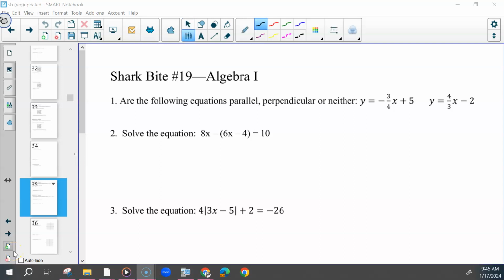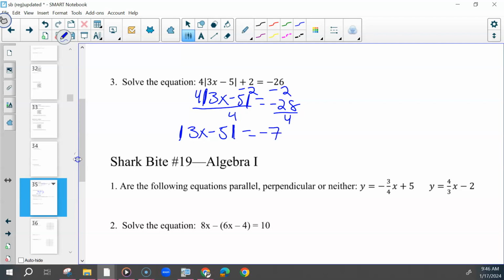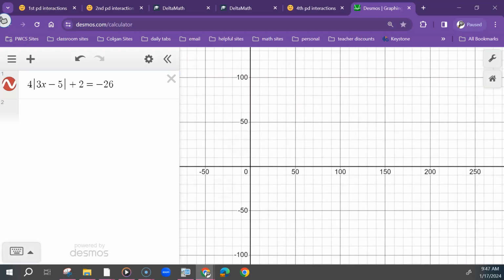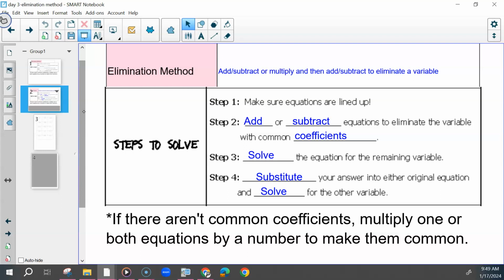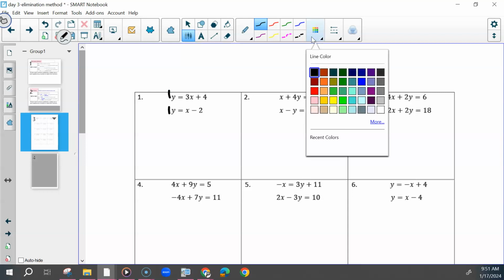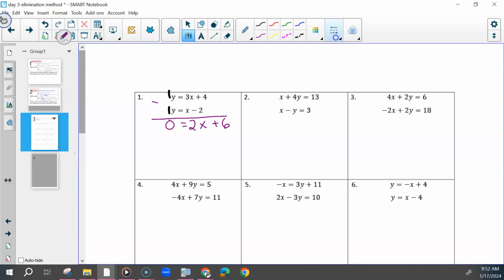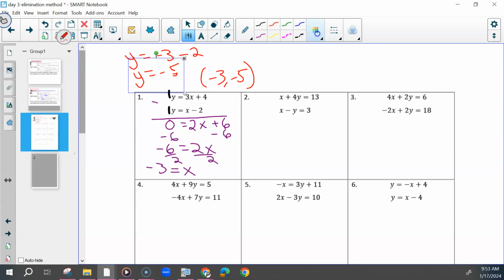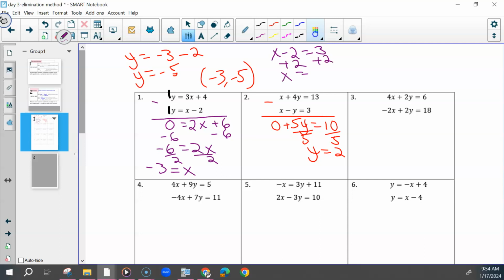Adv. Alg 1 1st 1-17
We went over the next shark bite. We talked about what it means to eliminate. We talked about how to line up the equations, and eliminate the variable by adding/susbtracting & then solve for the variable and then substitute the given value into a given equation to find the other variable.